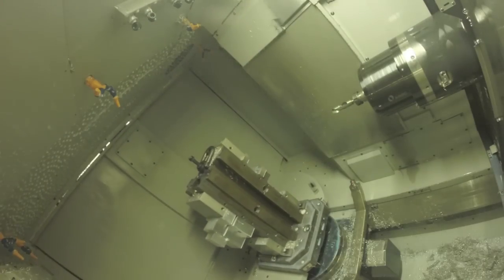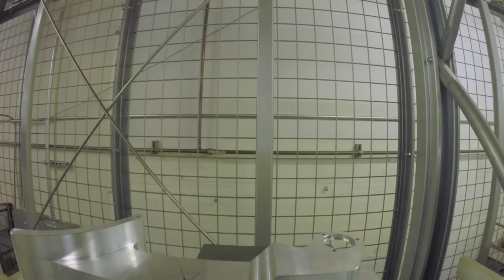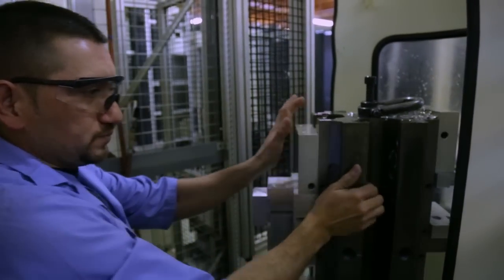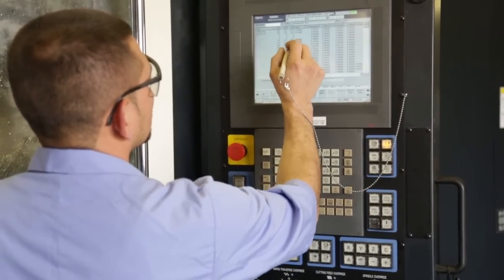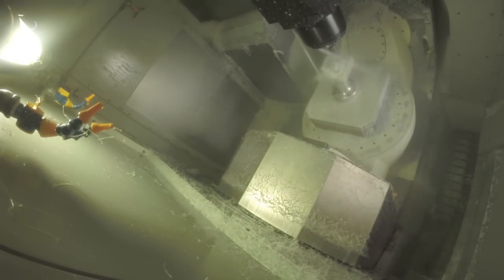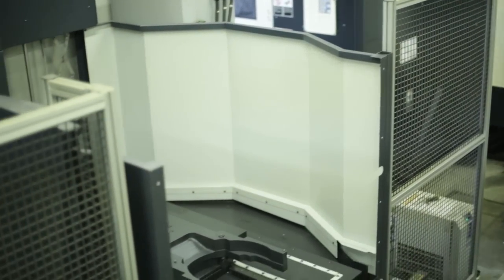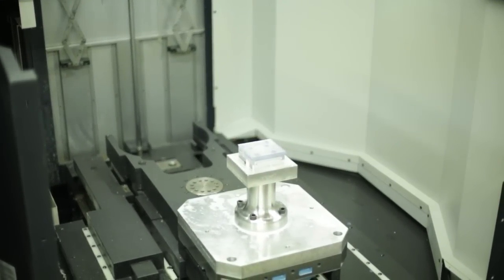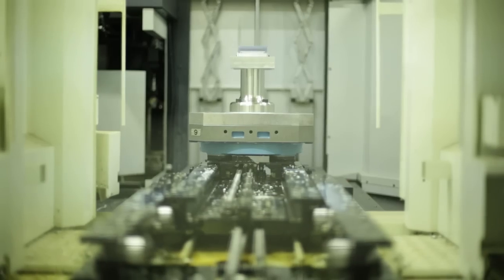Extreme Precision Expands Capabilities with 4- and 5-Axis Automation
To learn more about Extreme Precision's use of 4- and 5-axis automation, visit Competitive Production

Matt Ellis, owner of Extreme Precision, discusses how his production job shop was able to increase production capacity and flexibility with investments in automated high-performance machining centers. By tying 4-axis and 5-axis machine technologies together with interchangeable pallets within a single MMC2 cell, Ellis and Extreme Precision are able to confidently bid on any type of job that comes through the door—no matter the complexity, quality or quantity.